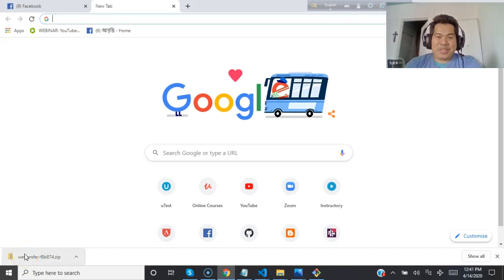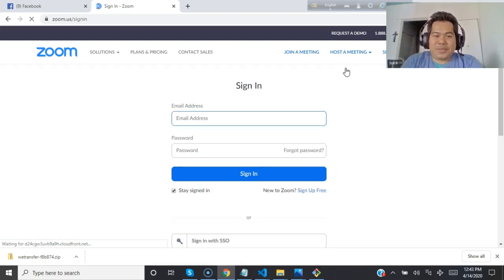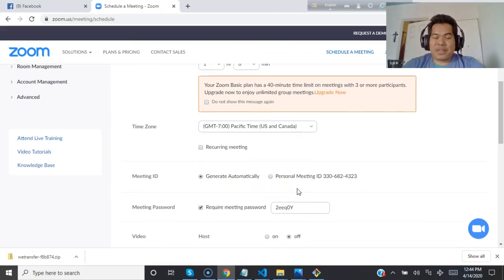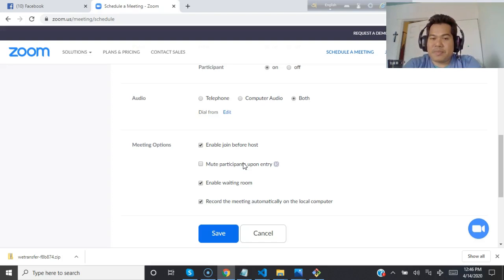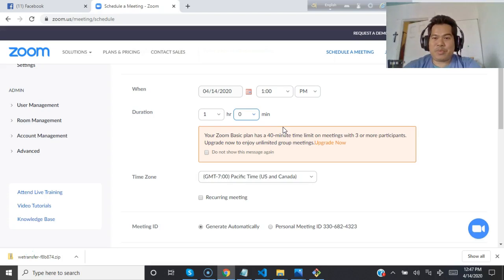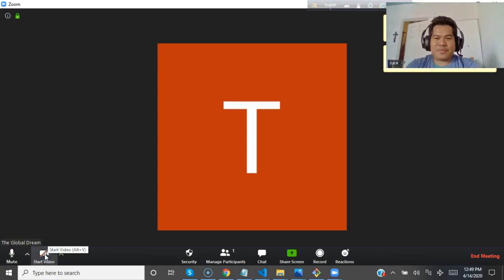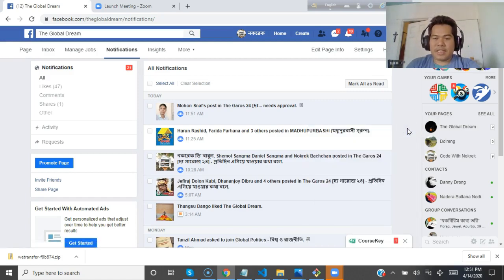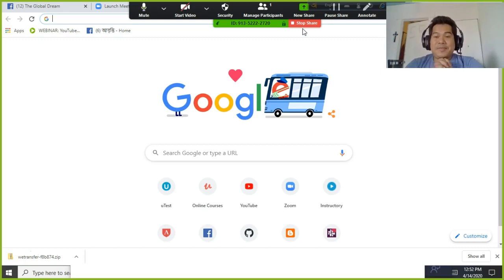HOW TO SCHEDULE MEETING OR ONLINE CLASS IN ZOOM|HOW TO USE ZOOM| HOW RUN ONLINE CLASS IN ZOOM|PART-2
Zoom is now part and parcel of our life.

So, to know how to install zoom becomes a great skill! We almost all now use zoom for attending school, college and university classes. Zoom is used for attending meeting, conference even to defend PhD thesis!

This very video walks you through step by step how to download, install and set up your Zoom account, how to use zoom, how to host meeting on Zoom, how to join a meeting on Zoom and many more.

Learning how to use Zoom is a way to video conference or do virtual meetings online during isolation.

As well as learning how to use zoom in this zoom tutorial, this zoom tutorial for beginners will show you zoom video conferencing on the zoom app as well as on the zoom.us website.

The zoom meeting tutorial shows you how to host or join a zoom meeting and host zoom cloud meetings all while you work from home.

You can get the following in the video:
How to setup Zoom, Sign up for Zoom, Activate your Zoom account, How to host a Zoom meeting online, how to join a Zoom meeting online, how to schedule a Zoom meeting online, ​how to download the Zoom app to your computer. aProgramming WebDevelopment How To Use Zoom,
Welcome everyone.

1. Web Design with HTML, CSS, JavaScript and jQuery
2. Learning PHP, MySQL & JavaScript With jQuery, CSS & HTML5
3. Django for Professionals
4. MEAN Stack
5. MERN Stack
6. Ruby on Rails

HOW TO BECOME A SOFTWARE TESTER AND MAKE $100k?
1. How to Become a QA Tester in 30 Days by Desyatnikov, Ruslan

Books on Coding Interview:
1. Cracking the Coding Interview
2. Introduction to Algorithms

RECOMMENDED LAPTOPS FOR CODING:
1. Laptop MacOS
2. Windows laptops

RECOMENDATIONS FOR YOUTUBERS:
1. Camera for shooting videos
2. Camera Tripod

FASHION & STYLES:
1. Wedding rings
2. Ruby diamond rings
3. Hand bags, purses for women

2. Clickbank University - Make Money From Home

SKILLS TO GETTING PAID:
1.
2. Make money from YouTube without creating own video